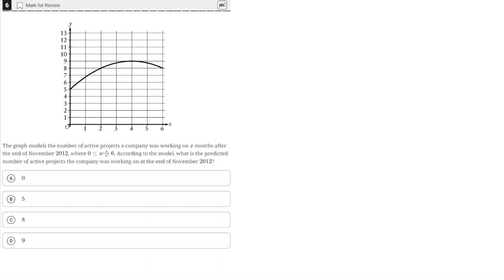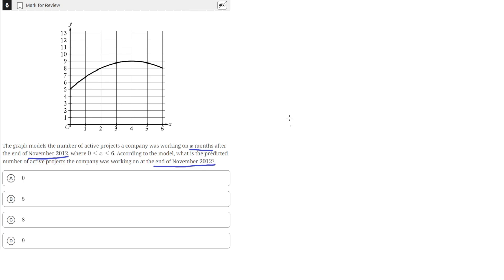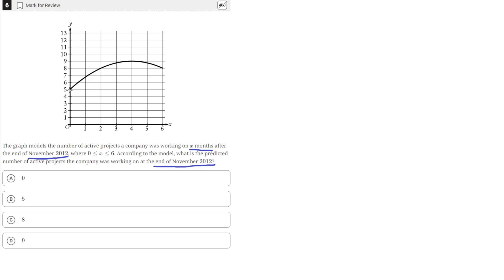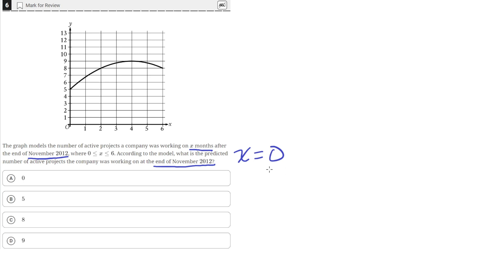Digital SAT Practice Test 6 - Math Module 2 - Question 6